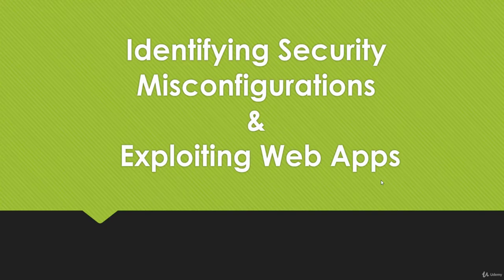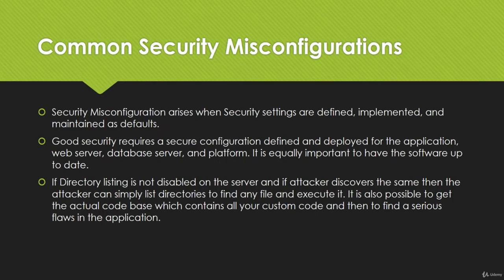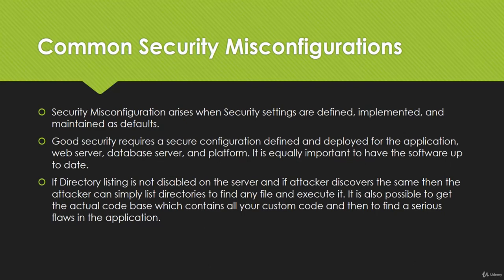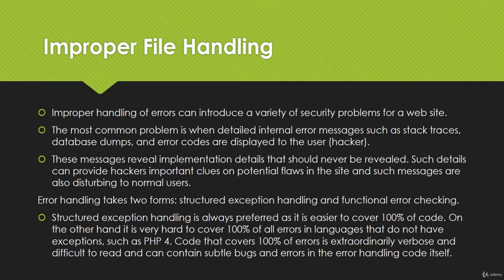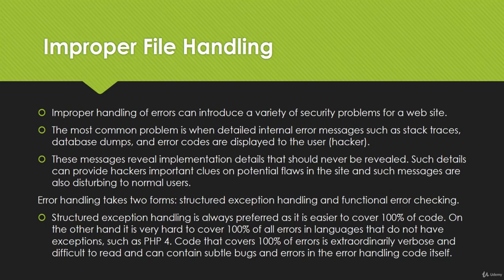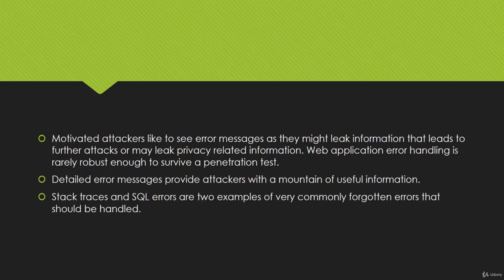58 Security Misconfigurations & Improper Handling Bug Bounty Hunting Guide to an Advance